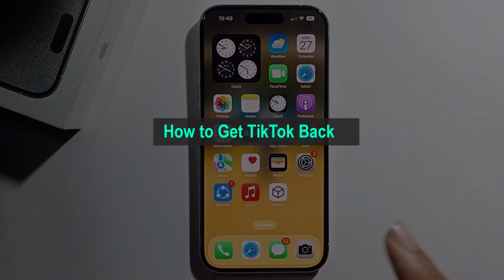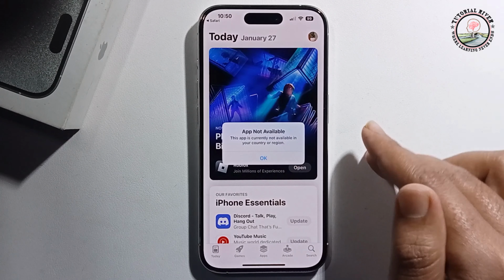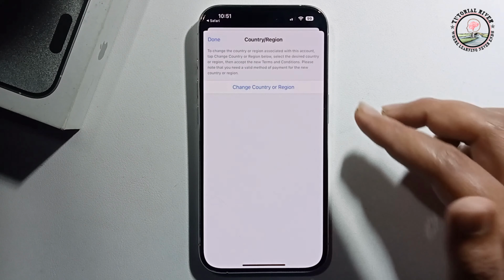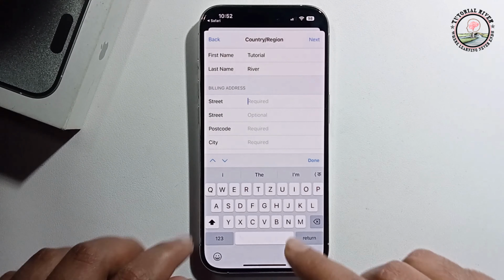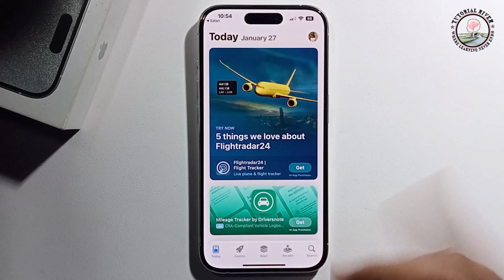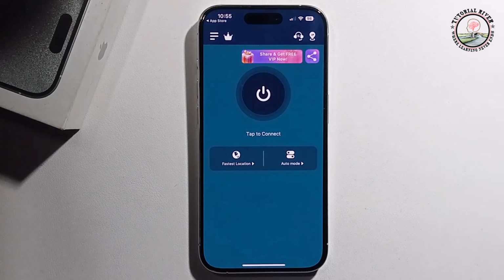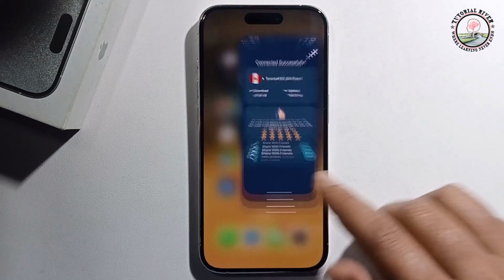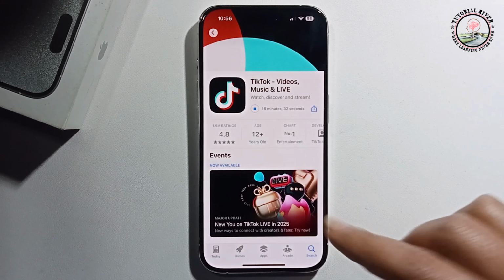How to Get TikTok Back 🦅 Get TikTok Back If You DELETED IT!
Follow these steps to update, Get TikTok Back 🦅 Get TikTok Back If You DELETED IT!. It's super simple, as long as you abide by a few rules.

Video Parts:
0:00 Info & Intro
0:09 Open Safari Browser
0:49 Click on profile
2:09 Install Free VPN
3:30 Ending & Outro